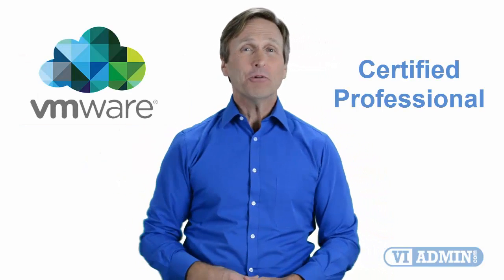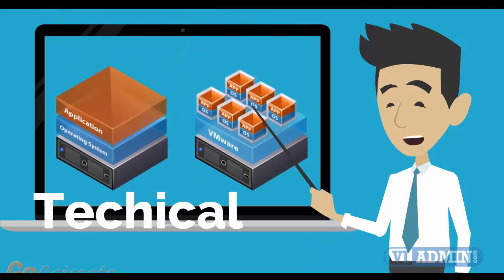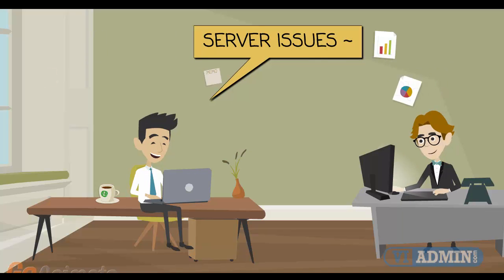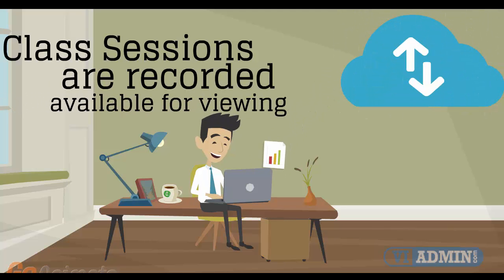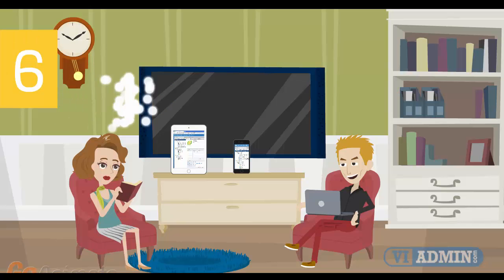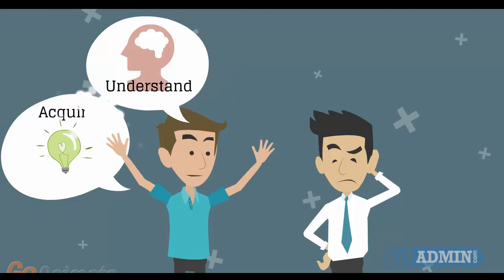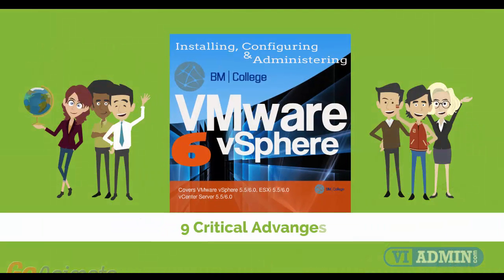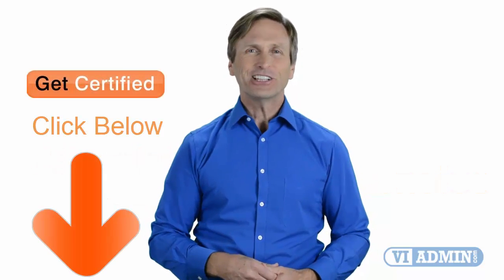VMware training Denver Colorado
1515 Wynkoop St #360, Denver, CO‎